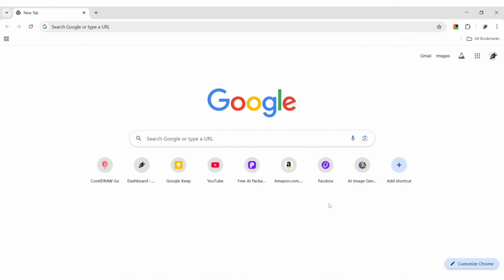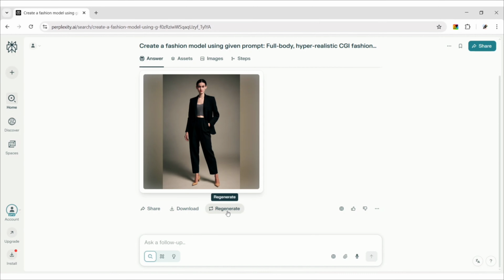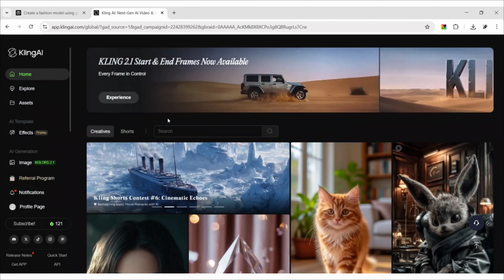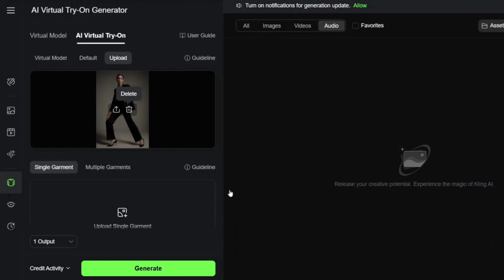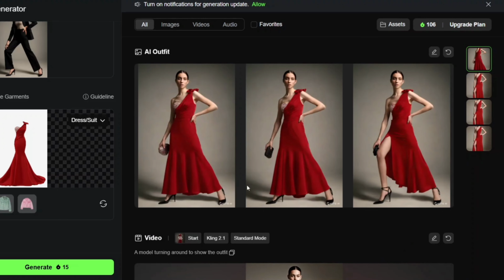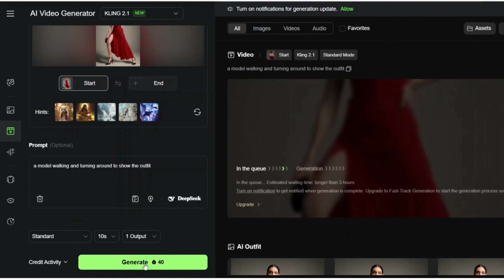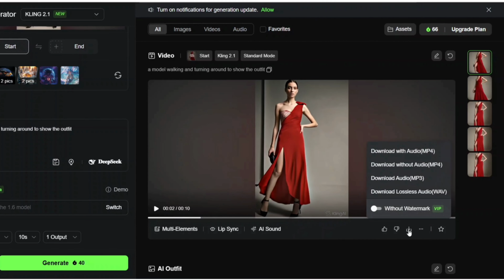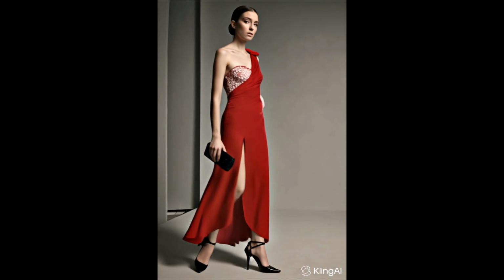UGC Ads Tutorial: Clothing Ads Commercials for FREE using AI (Step-by-Step Guide)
Want to create professional UGC ads for your clothing brand without spending money on models or filming?

In this tutorial, I’ll show you step by step how to design and produce high-converting clothing ad commercials for FREE using AI tools like Perplexity for script/model creation and Kling AI for clothing visuals and videos.

No expensive cameras, no hiring actors—just powerful AI tools to generate authentic, scroll-stopping ads that look like they came straight from a high-end marketing campaign.

Kling AI lets anyone create stunning videos from text or images—completely free for new users with daily credits.

Just use the link below to claim your free access and join the creative revolution with Kling AI.

✨ What You’ll learn in this Video:
- How to use Perplexity AI to create persuasive UGC ad prompt and model.
- Using Kling AI for clothing designs, visuals, and lifestyle video creation
- Tips to make your AI-generated clothing ads look authentic and engaging
- Free methods to create UGC-style commercials without any prior editing skills

Whether you’re a small clothing brand owner, a drop shipper, or a digital marketer, this tutorial will help you create eye-catching UGC ads that boost conversions—all powered by AI.

📌 Perfect for:
- Clothing & fashion brands
- UGC creators & social media marketers
- Small business owners looking for budget-friendly ad creation